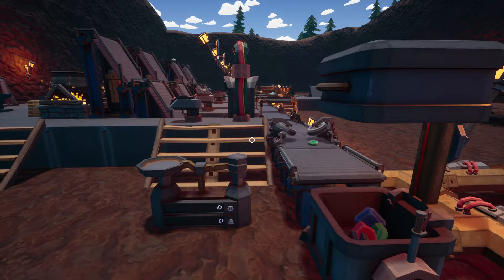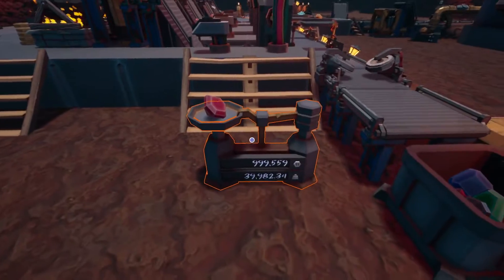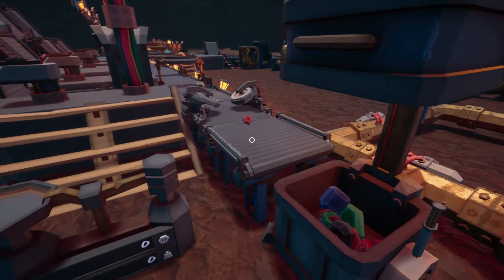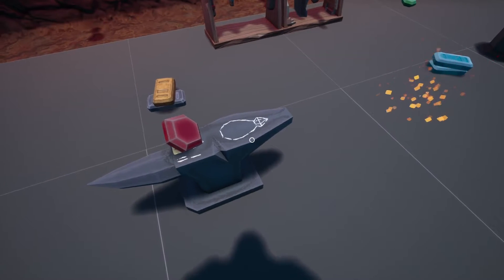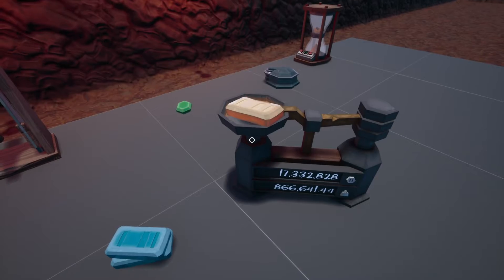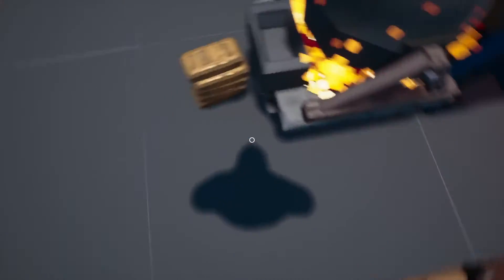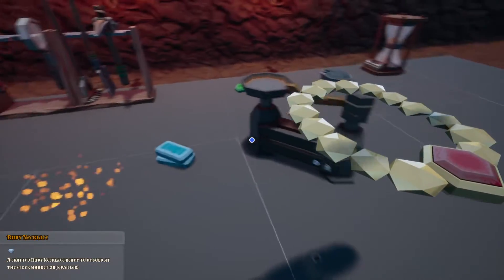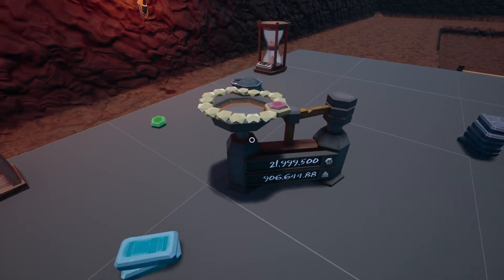Hydroneer 2.0 - A Necklace Worth How Much?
Hello so i came up with this idea and wanted to share it with you all. :)